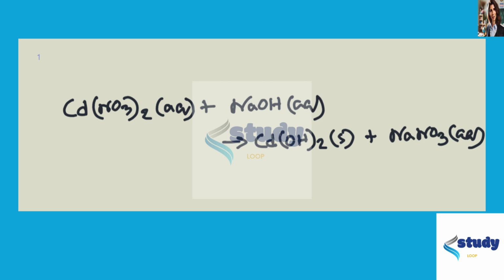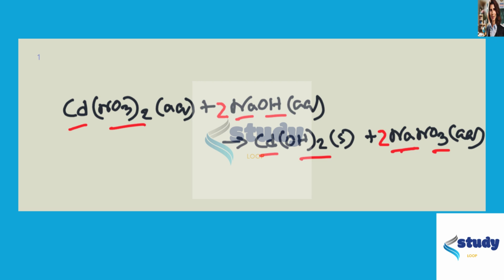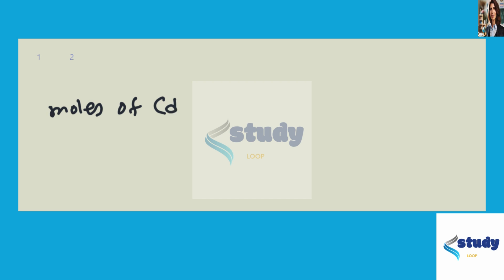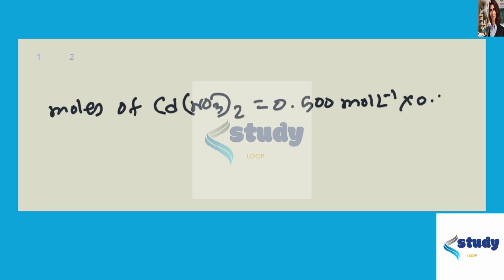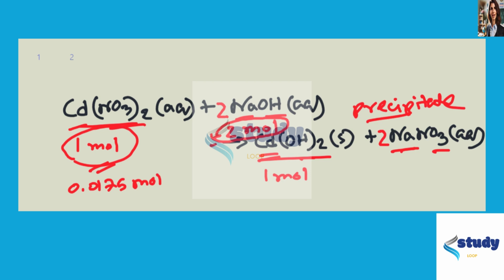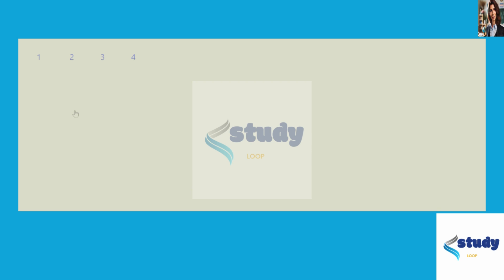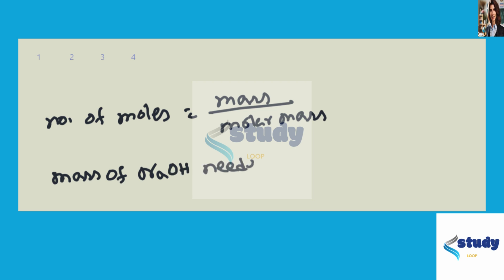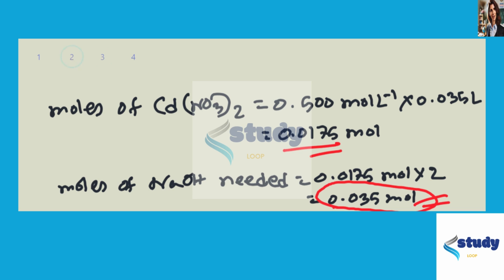[Chemistry] You want to analyze a cadmium nitrate solution. What mass of is needed to precipitate t